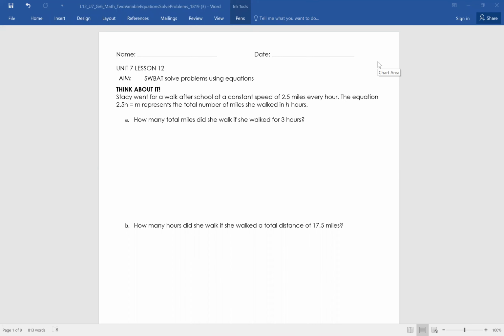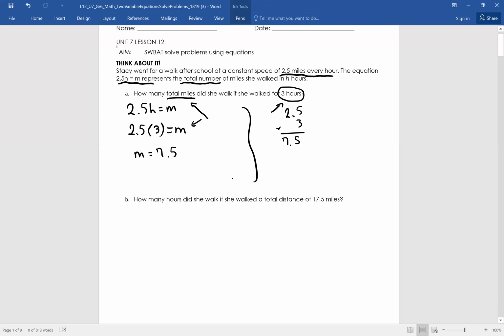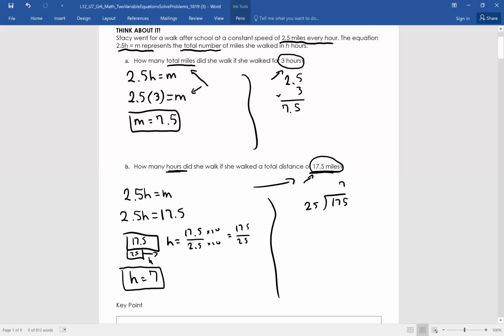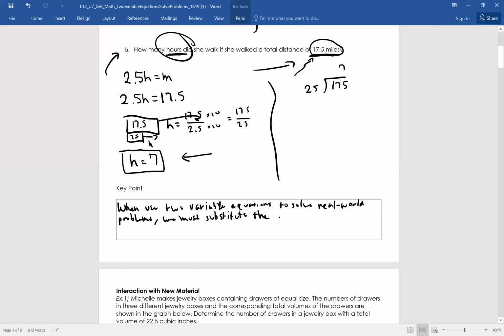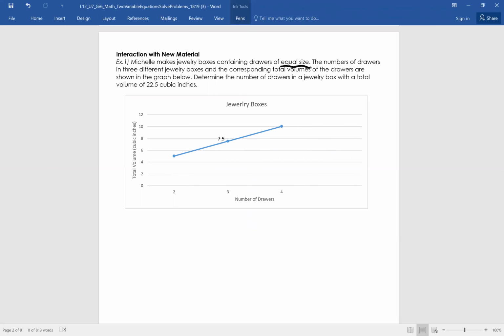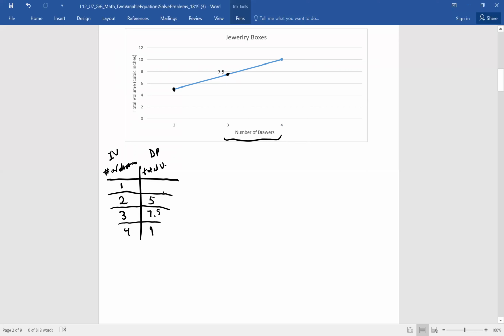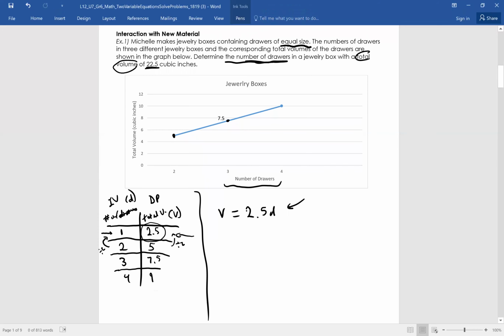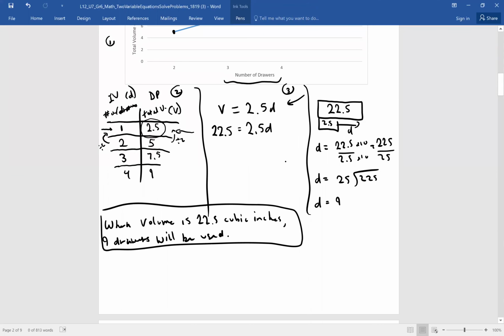6th Grade Math Week 2, Day 2 U7, L12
SWBAT solve problems using equations